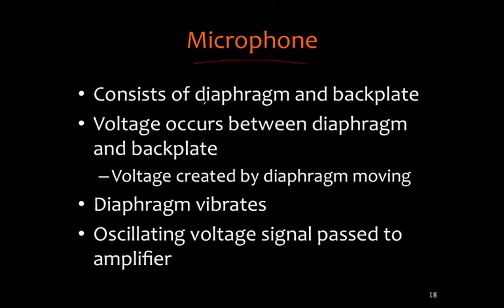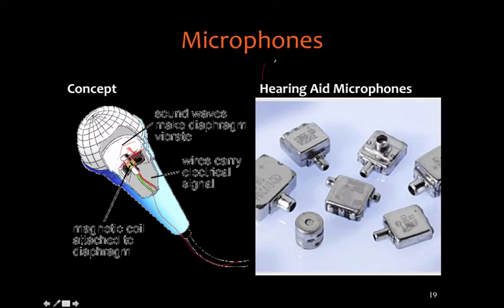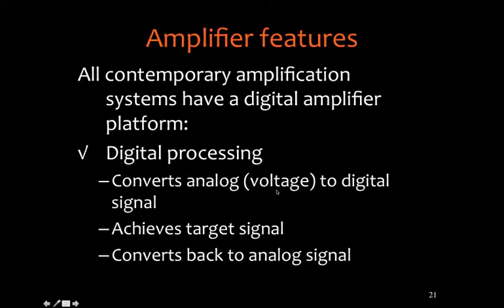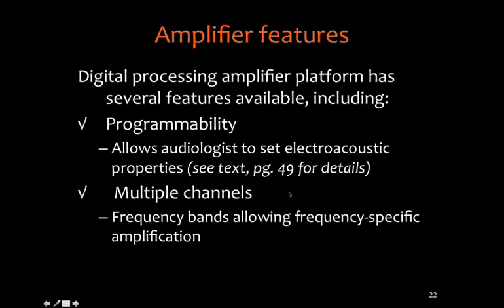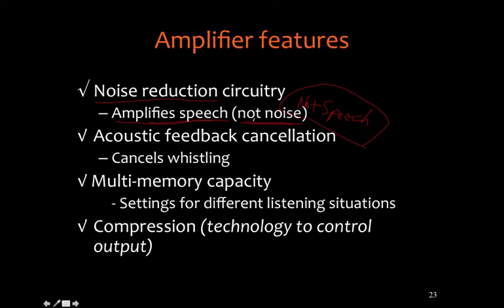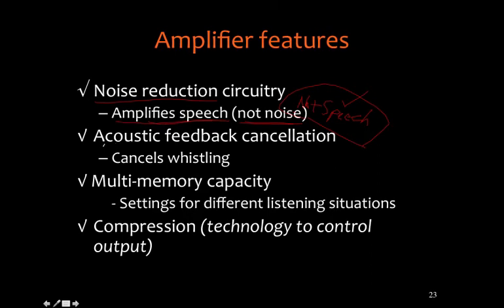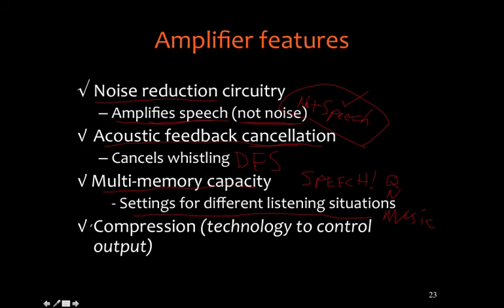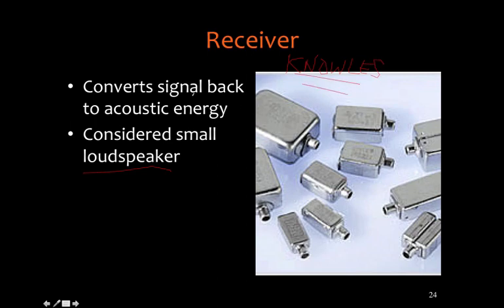Lec 8 Part 3 AR